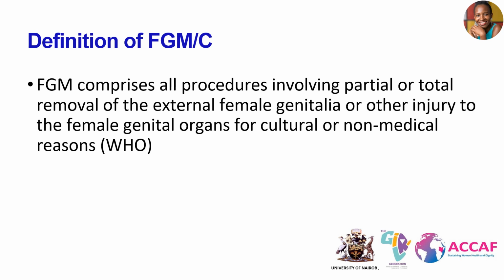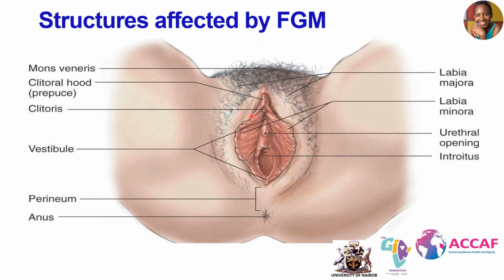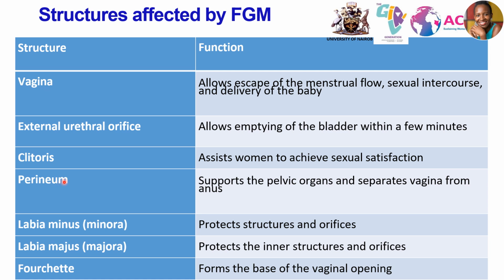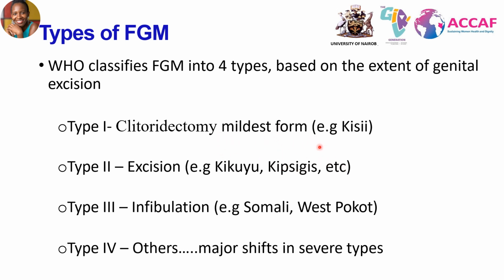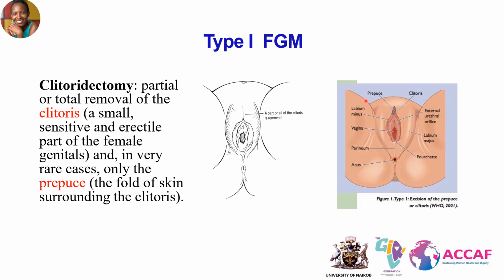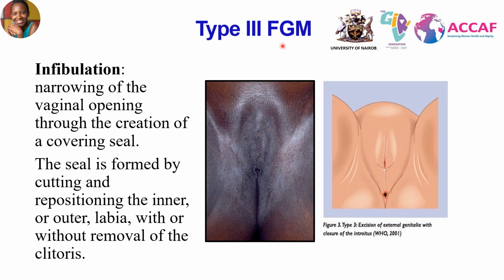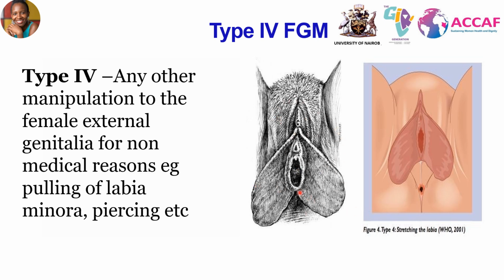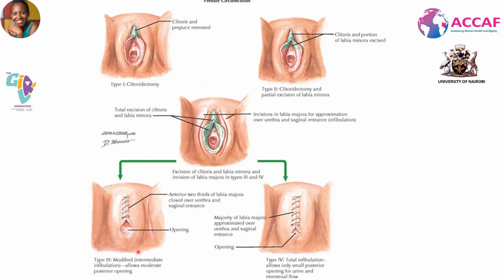WHAT IS FEMALE GENITAL MUTILATION/CUT? |4 TYPES OF FGM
GBV is based on power difference and control. Inflicting harm on another gender against their will. Female genital mutilation is considered among the forms of gender based violence under Harmful traditional Practices (HTPs).

Definition:
FGM comprises all procedures involving partial or total  removal of the external female genitalia or other injury to  the female genital organs for cultural or non-medical  reasons (WHO)